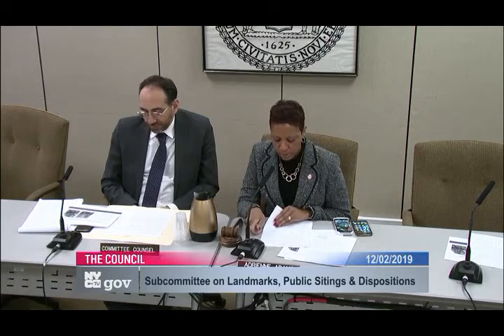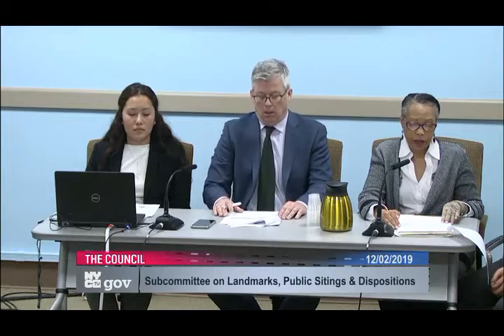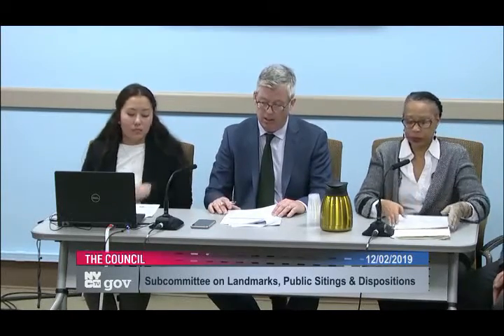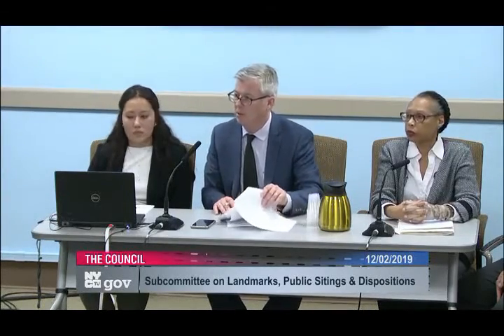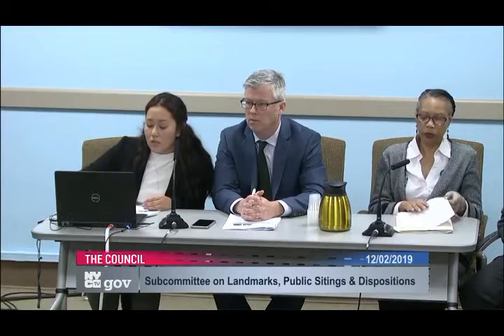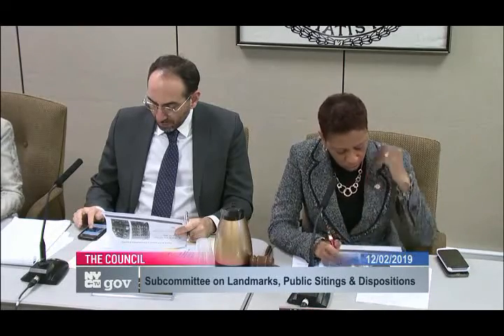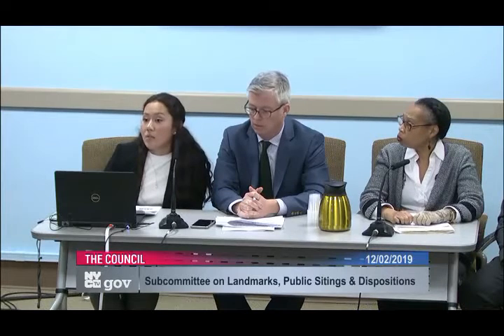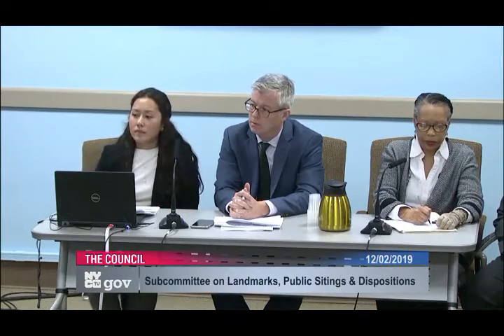NYCC PV 250 16 191202 125809